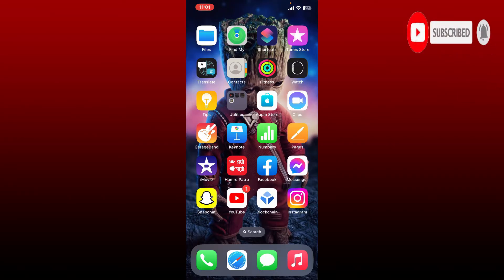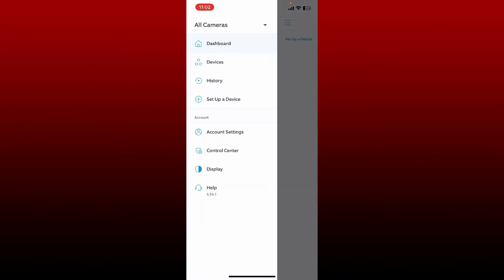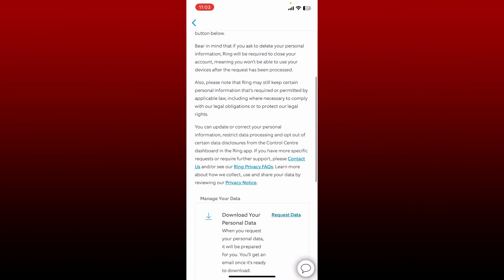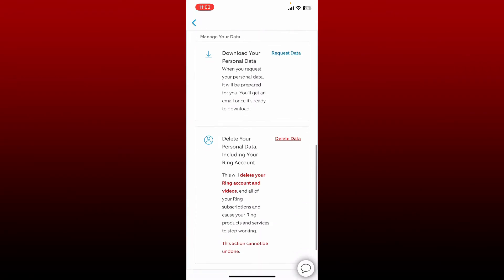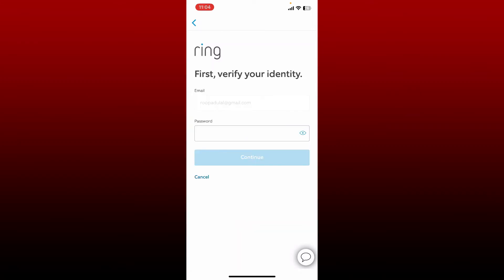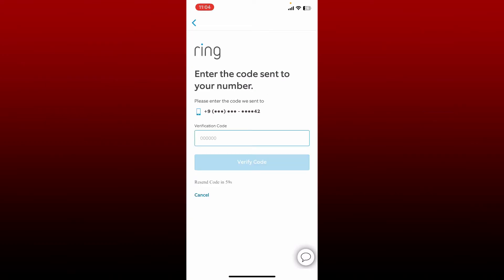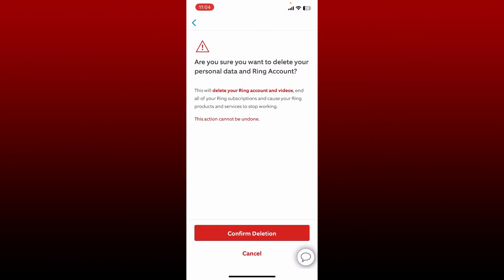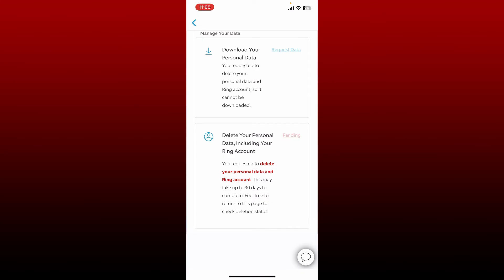How to Delete Ring App Account | Remove Ring Application Account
Confused about how to delete Ring app account? This video explains the exact steps on how to delete Ring app account. If you want to delete your ring account, you must verify your identity and enter a two-factor authentication code. You can also download your personal data before you delete your account. Once you are done, head over to the next option and tap on the "Delete data" link, which will delete your ring account and all of its videos, and all of the ring subscriptions.